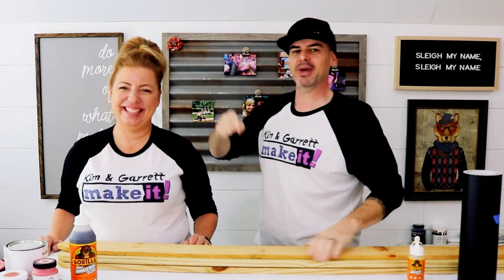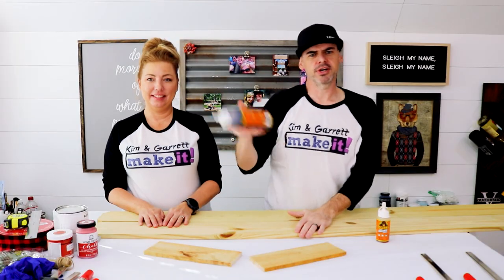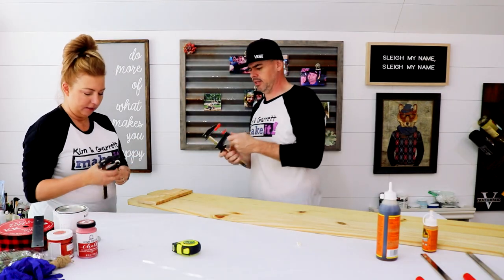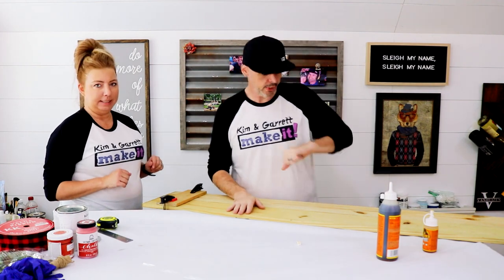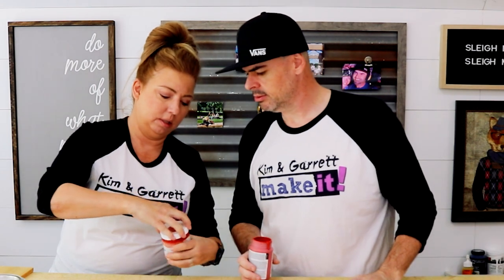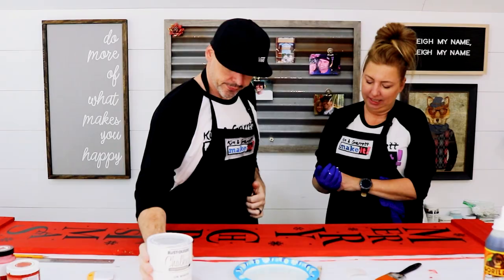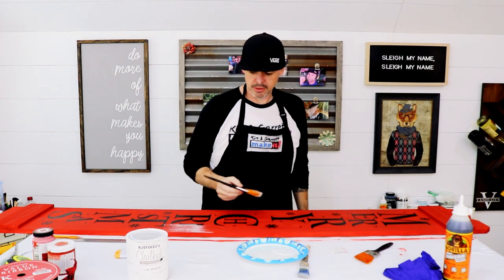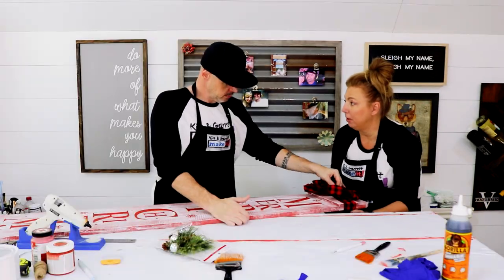DIY Front Porch Merry Christmas Welcome Sign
This week we made a Merry Christmas front porch welcome sign!  I'm guessing you love the holiday's as much as we do!  And one of the best parts is the holiday decorating!  And even better is DIY holiday decor!  We started our holiday DIY's with this snowy reverse stencil Merry Christmas sign!  We added some holiday twine, pine cones and a beautiful buffalo plaid bow to complete this festive look!

Stuff We Used:
Gorilla Glue
Fence Pickets (Home Depot)
Fence Pickets (Lowe's)
Cricut Maker